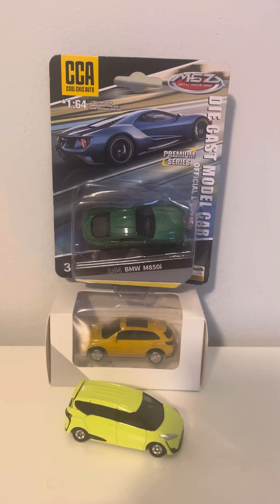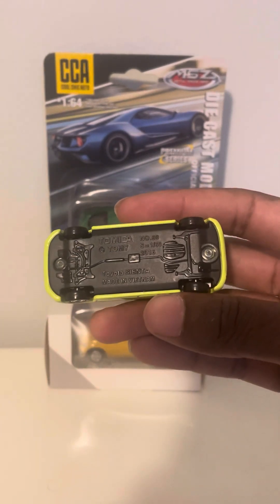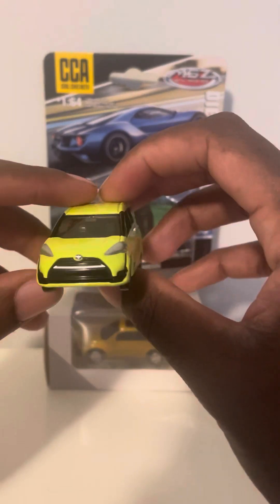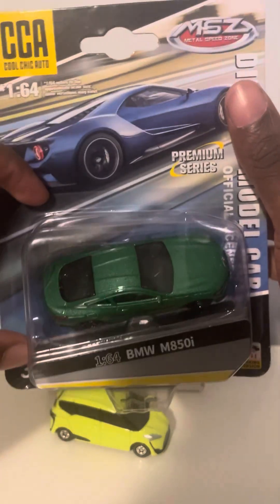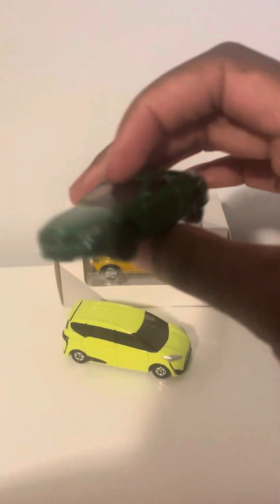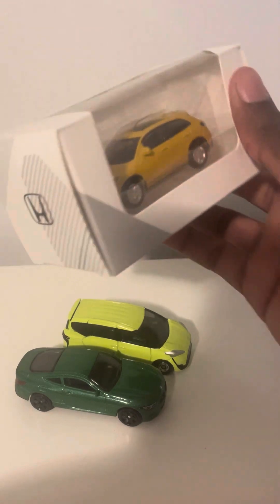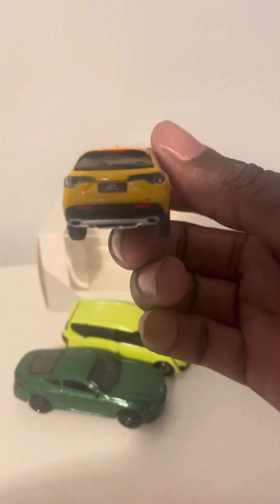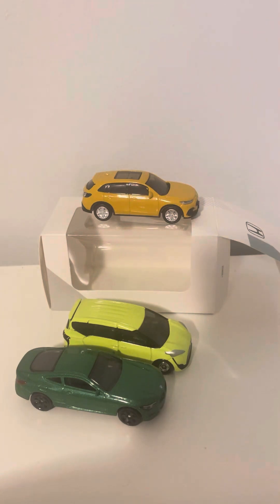New Diecast Models for 10/4/2023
I’ve acquired these models: the BMW M8550i, Honda ZR-V & Tomica Toyota Sienta. These were all made by brands across the country. Delivery time didn’t even take long for all three to arrive. Rare models are always a plus for my car collection. Like if you enjoyed.